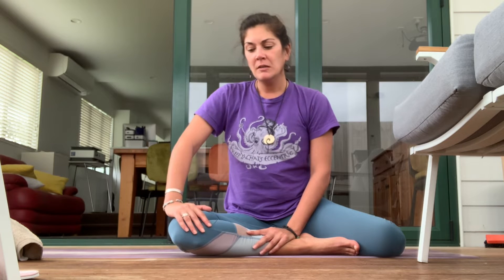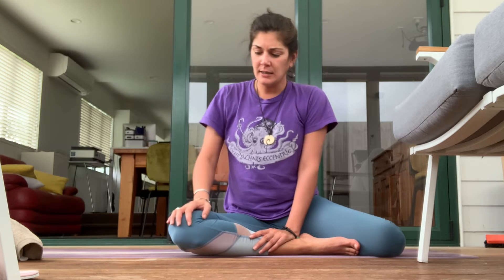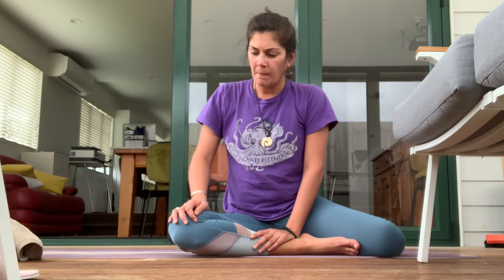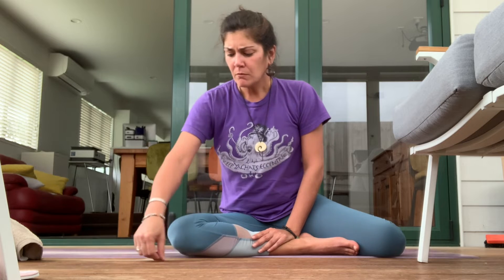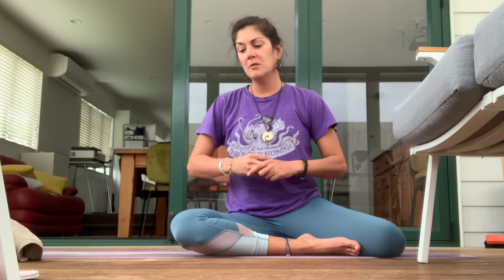Hand Balancing and Inversions - Part 2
Do you ever wonder why your palms or fingers go numb by the end of a vinyasa practice, even if there aren’t any hand balances? Are you seeing all those fancy hand balances on IG, getting jelly and wanting to try them at home? Or perhaps you have an upper body injury and you don’t want to lose your current level of tone and/or flexibility. Check out this super short workshop-style practice and learn about proper hand placement, shoulder girdle alignment and engagement, and some fabulous mods for all levels and injuries.